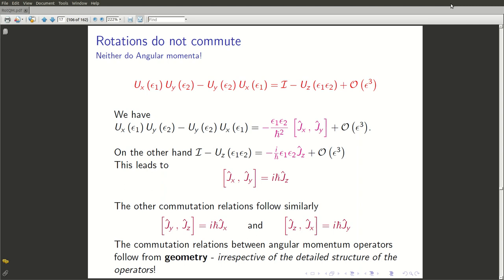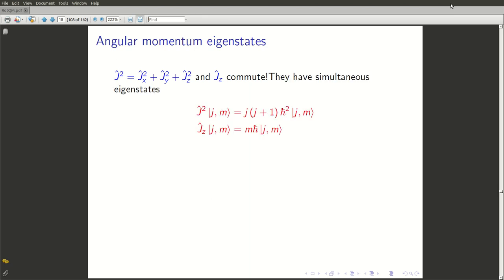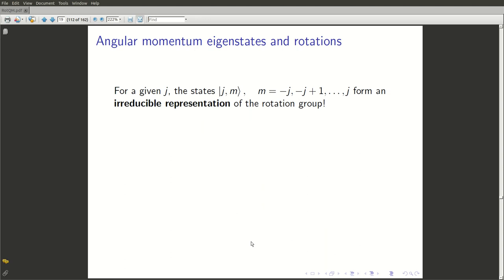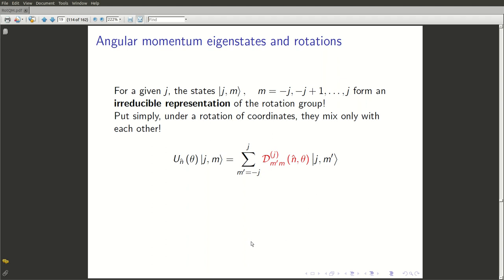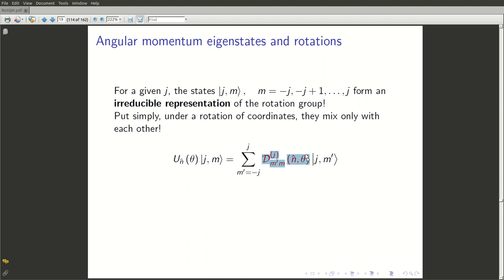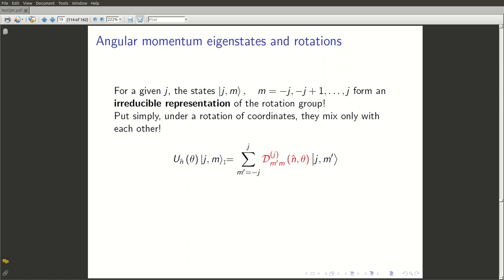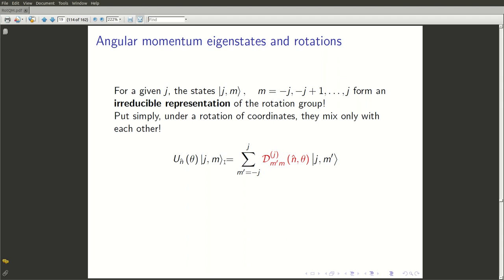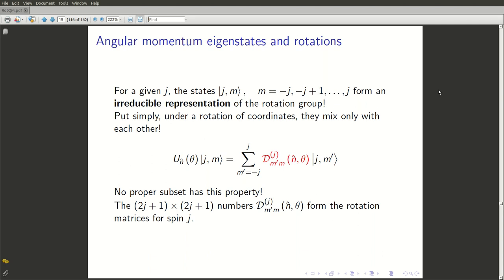7 Rotation and angular momentum eigenstates